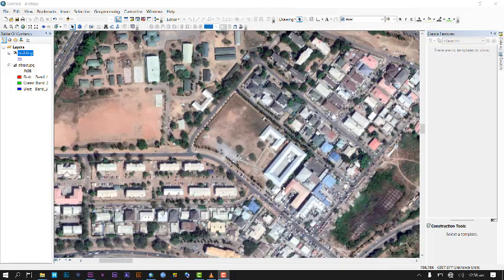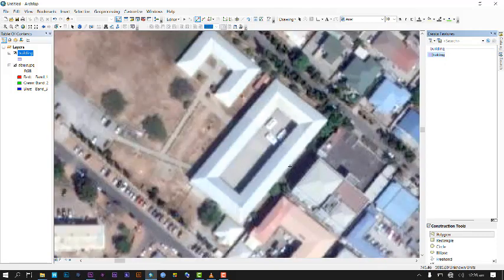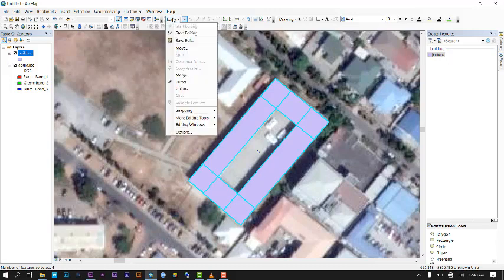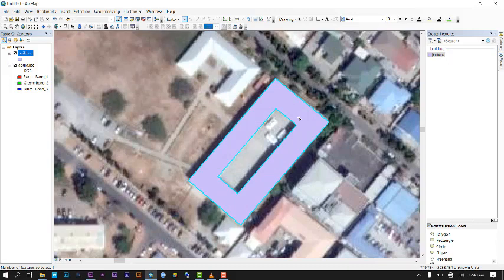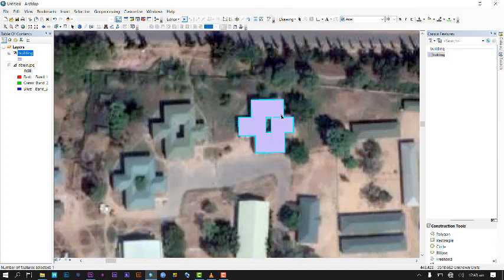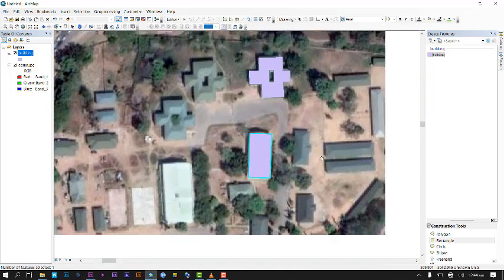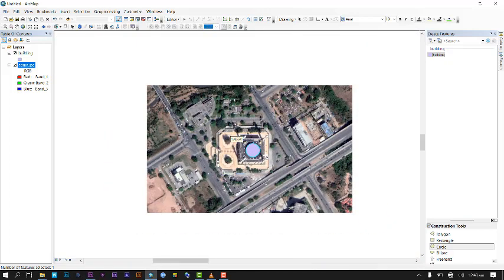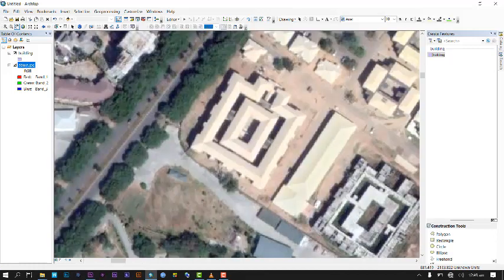DIGITIZING BUILDING USING RECTANGLE TOOL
Digitization is the process of converting analog signals or information of any form into a digital format that can be understood by computer systems or electronic devices. The term is used when converting information, like text, images or voices and sounds, into binary code. Digitized information is easier to store, access and transmit, and digitization is used by a number of consumer electronic devices.
but this case we are talking of map. coverting analogue or paper map into digital format , this tutorial covers how to digitise builging of different shapes and forms